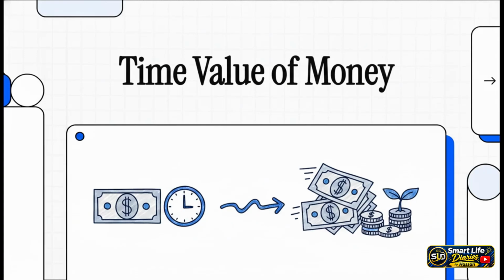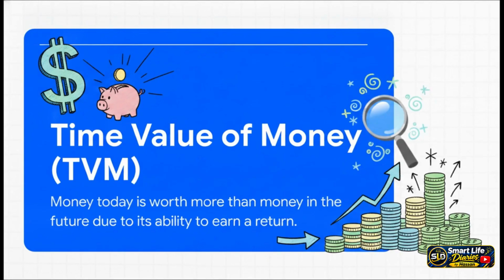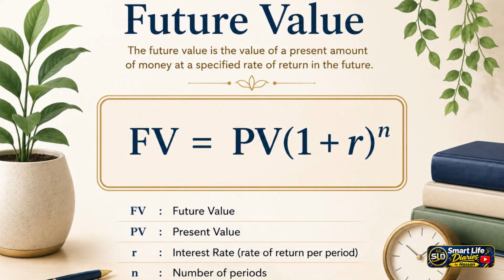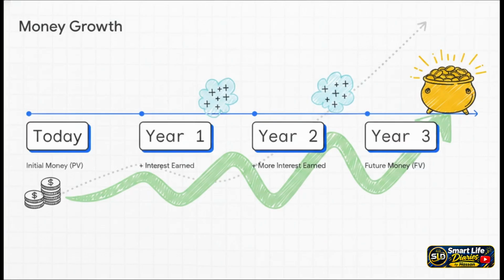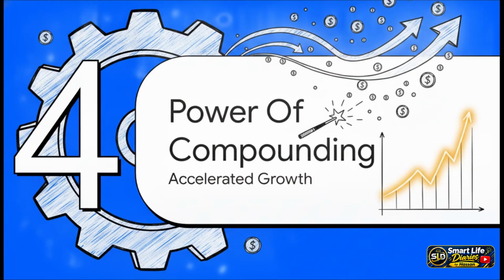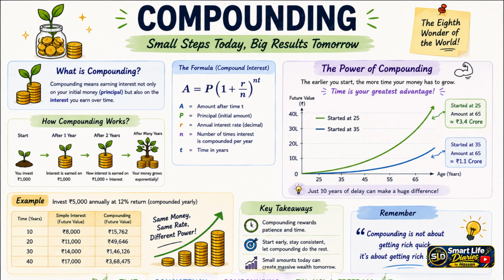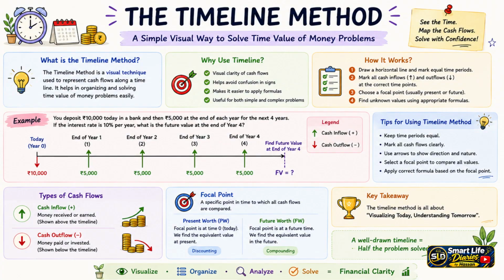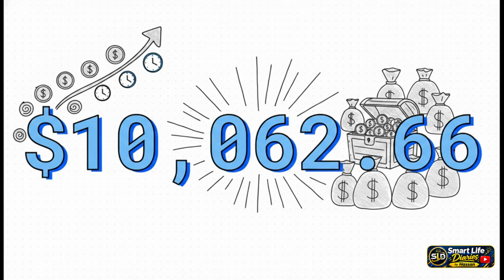Time Value of Money Explained | Present Value, Future Value, Interest & Compounding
TIME VALUE OF MONEY — COMPLETE CONCEPTS EXPLAINED

In this video, we explain the fundamental concepts of Time Value of Money from Principles of Managerial Finance, Chapter 5, in a simple and easy-to-understand way.

This video covers:

• What is Time Value of Money?
• Present Value (PV)
• Future Value (FV)
• Interest and its role in finance
• Compounding and compound interest
• How money changes in value over time
• Relationship between Present Value and Future Value
• Basic financial concepts and examples for better understanding

Understanding the Time Value of Money is essential for studying Managerial Finance, Financial Management, Investments, and other finance-related subjects.

Whether you are a BS/BBA student, finance student, business student, or simply want to understand financial concepts, this video will help you build a strong foundation in Time Value of Money.

📚 Subject: Principles of Managerial Finance
📖 Chapter 5: Time Value of Money

Topics covered:
Time Value of Money, Present Value, Future Value, Interest Rate, Compound Interest, Compounding, Financial Mathematics, Managerial Finance and Financial Management.